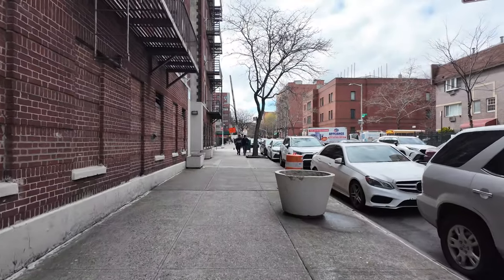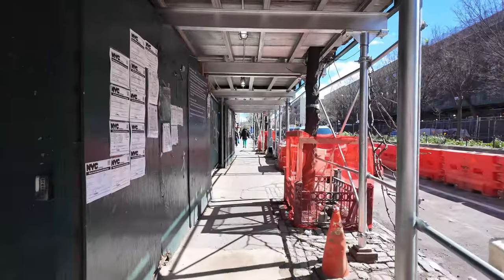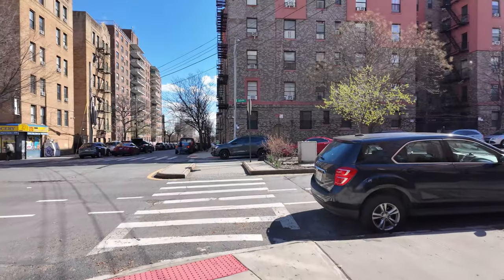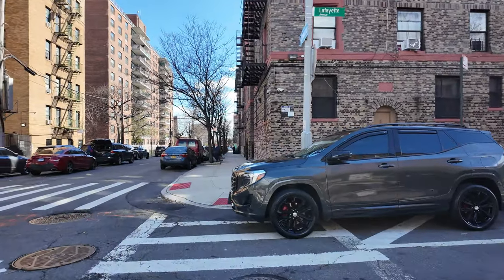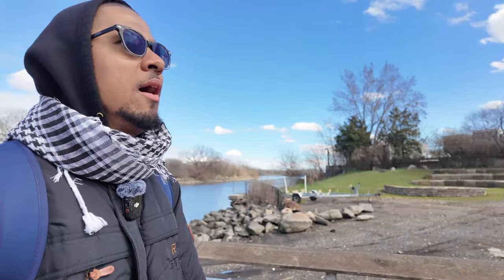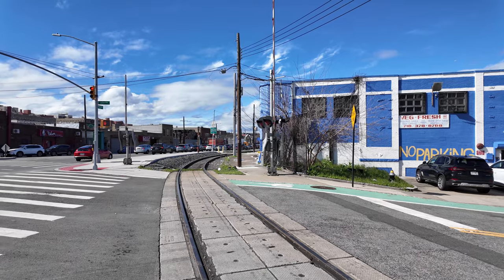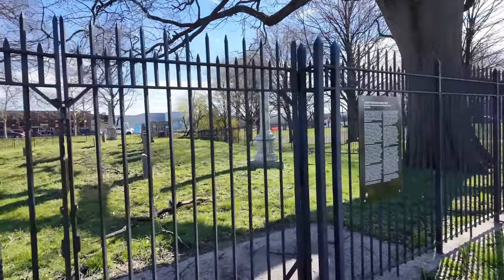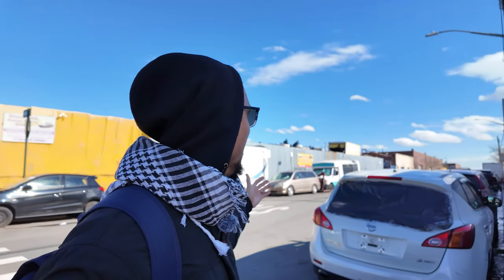Exploring Bronx - Walking Hunts Point | Bronx, NYC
Exploring Bronx, Walking Bronx, Bronx Walking Tour, Hunts Point, Walking NYC, NYC Walking Tour, South Bronx

In this video I explore the neighborhood Hunts Point in The Bronx. It is located on a Peninsula in South Bronx, and has one of the largest food distribution facilities in the world. The neighborhood also has a residential area. At the end of the neighborhood there is a beautiful park called Barretto Point Park, with nice view of the waterfront and views of Manhattan skyline. Hope you enjoy this video, stay tune for more.